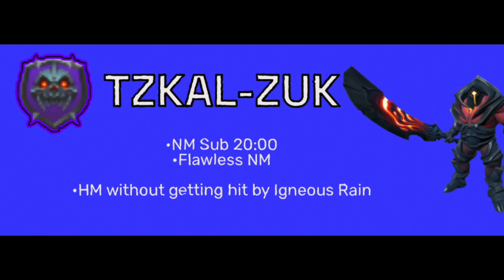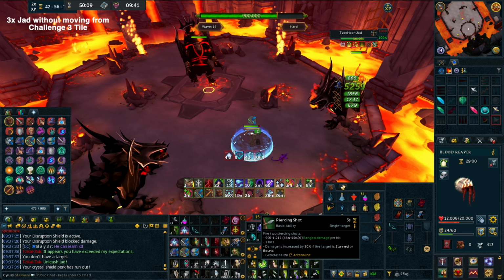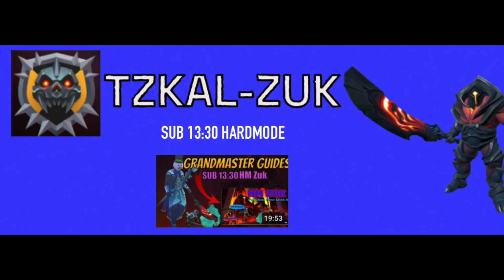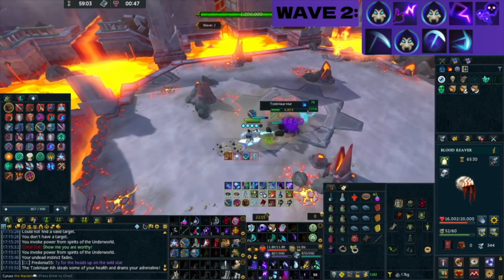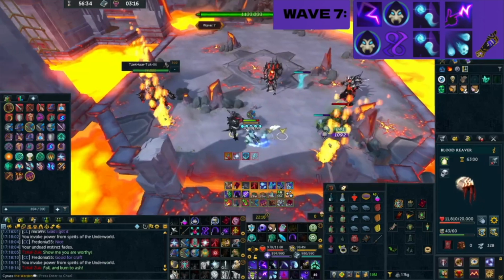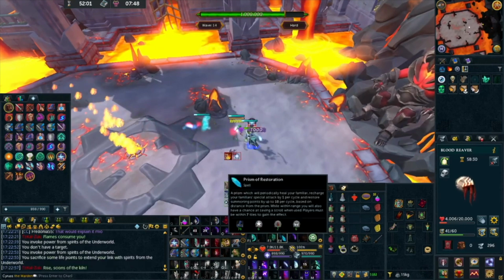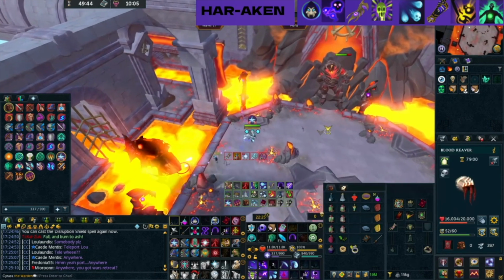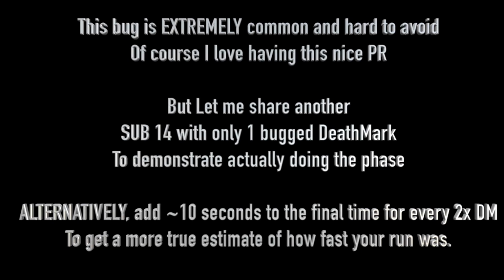Combat Achievements Guide - TzKal Zuk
A Complete guide on ALL TzKal Zuk Combat Mastery Achievements.
I cover everything from the mechanical tasks, to speed tasks, the famous Conduit challenge and more.

0:20 - 2:30 ELITE Tier
2:31 - 7:39 MASTER Tier
3:42 - 4:40 Three Jads Don't Scare Me
4:41 - 5:27 Flipping the Script
5:27 - 6:43 Ful of Energy but Nowhere to Go
7:39 - 26:46 GRANDMASTER Speedkill Breakdown